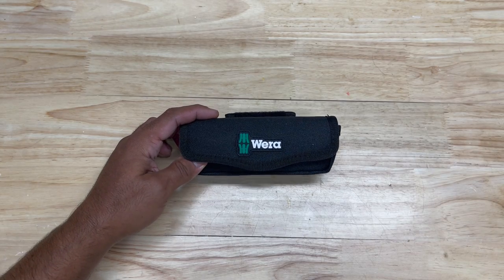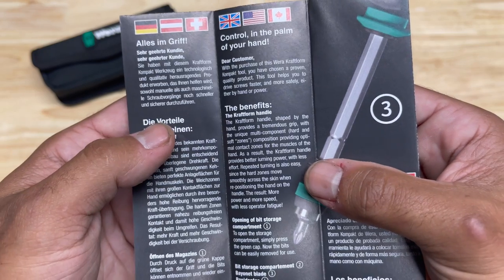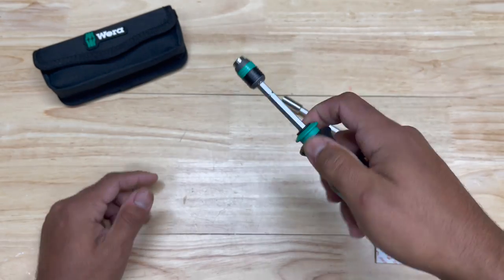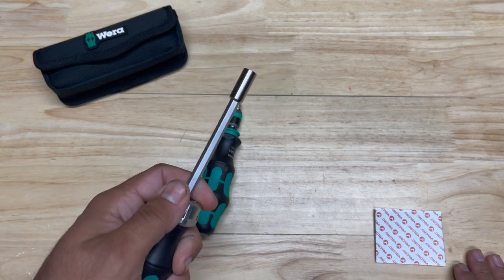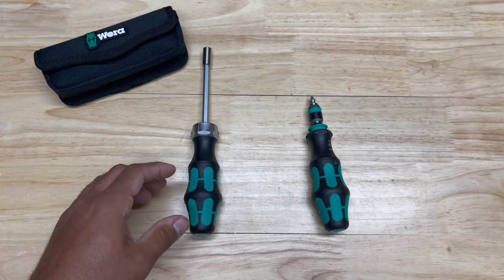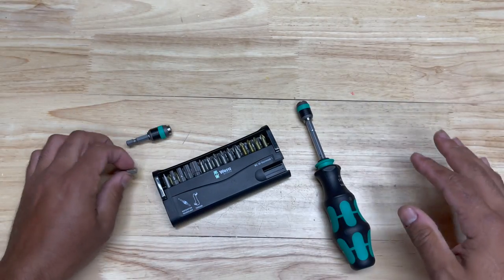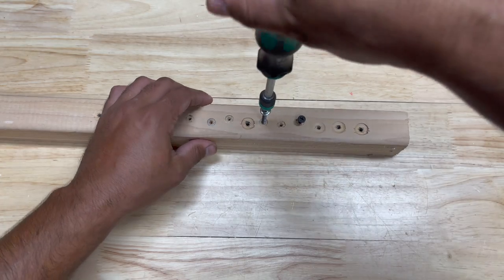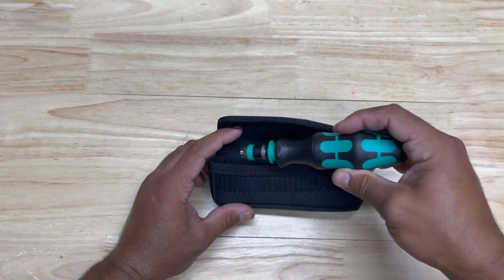Should This Be Your First WERA Tool?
*Featured Tools*
Wera (051000)